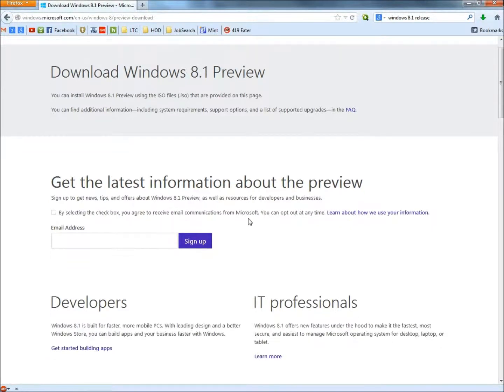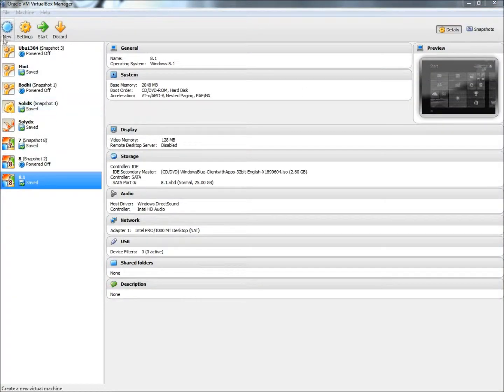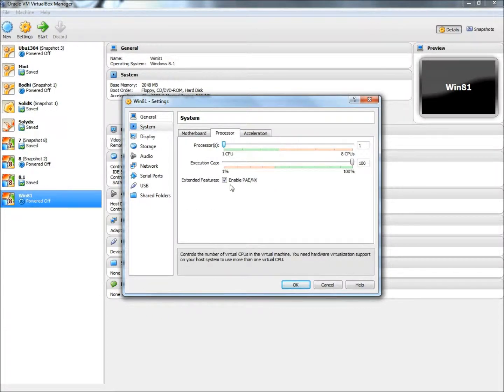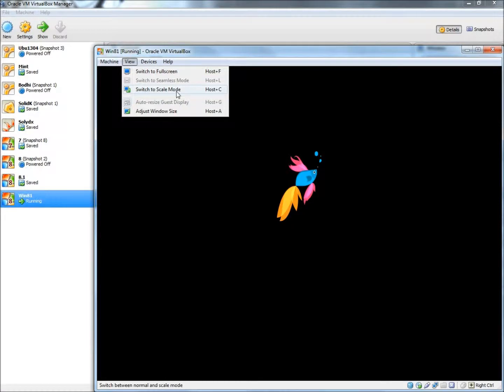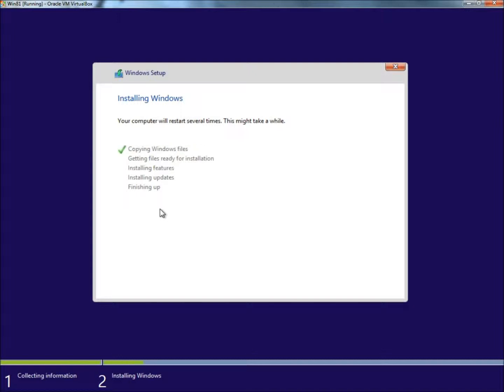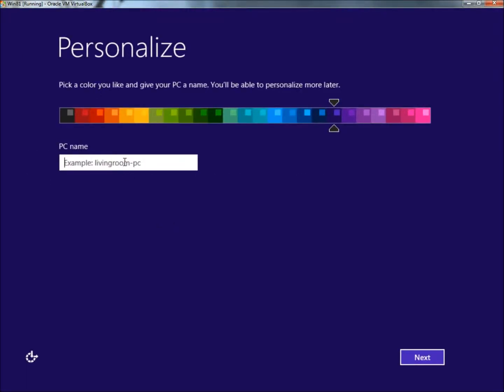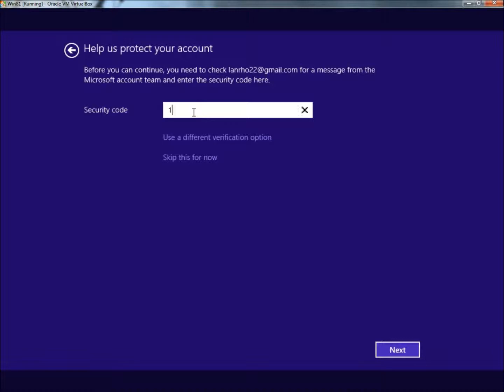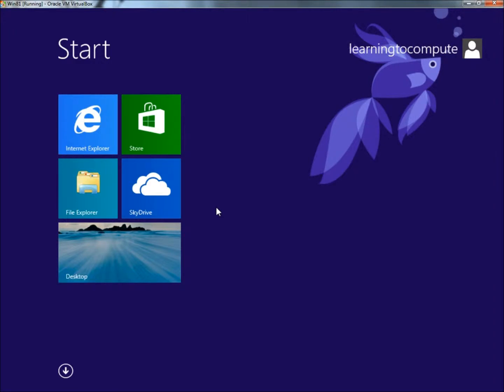Windows 8.1 Preview: Install in Virtualbox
In this video I show you where and how to download the Windows 8.1 Preview Release and how to install it in Virtualbox.

Free, Legal Product Key: NTTX3-RV7VB-T7X7F-WQYYY-9Y92F